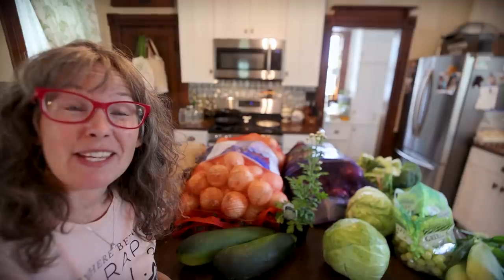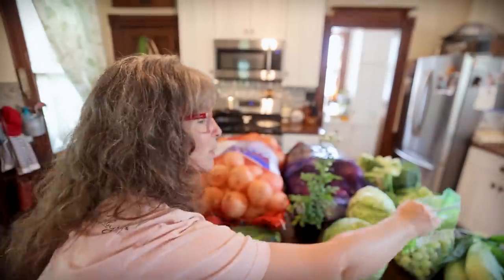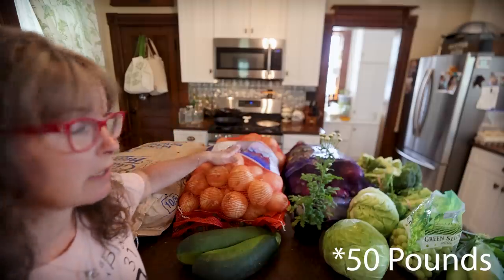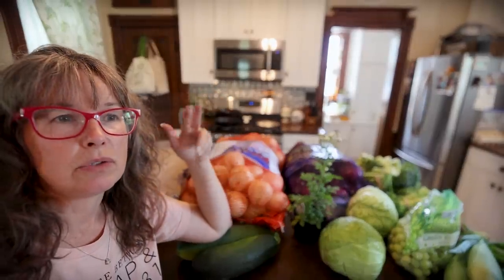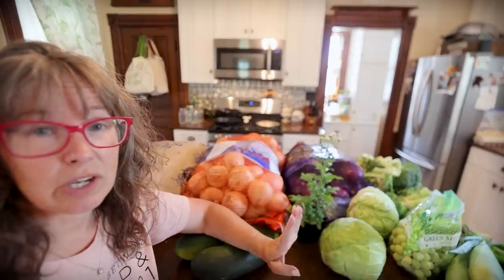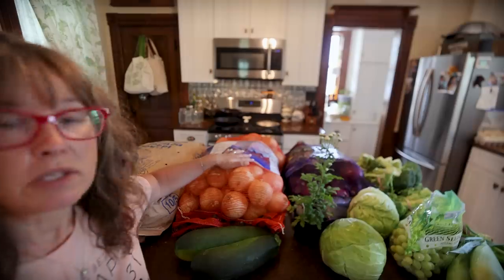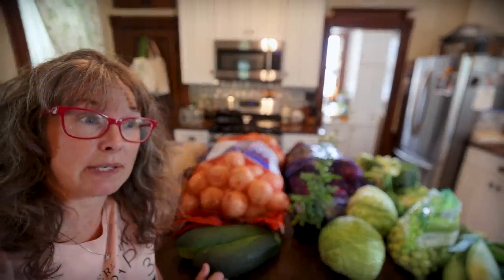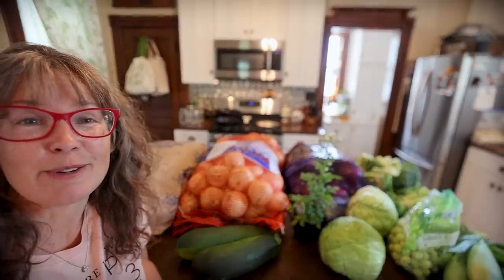My Farmers Market Haul | a Fresh Summer Bounty!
Regular viewers of our channel know that we're not gardening this year - it's our 7th Year Land Sabbath.  Which means, we're starting to run low on some things.  So I took a trip up to my favorite farmers market - Blocks Stand and Greenhouse.  Here's a link if you're local They always have such great deals, I always come home with way more than I planned on.  Let's take a look together, at what I scored today ♥
Mailing Address:

Rachel, went to her favorite Farmers Market called "BLOCKS" in southeast Michigan on Middlebelt in Eureka.
She bought herbs, large zucchini, grapes, Idaho potatoes, onions (both white and red), two heads of cabbage, and seven bunches of broccoli, all sourced from various regions in the United States.
Rachel plans to use the zucchini for shredded zucchini storage and enjoy fresh zucchini during the summer.
She mentions that the farmers' market offers locally grown produce from Michigan and also supplements with products from across the United States, with some possibly coming from Mexico.
Rachel is considering making more trips to the farmers' market to stock up on items like broccoli and onions, as well as preparing for the upcoming fall with cabbage and brussels sprouts.